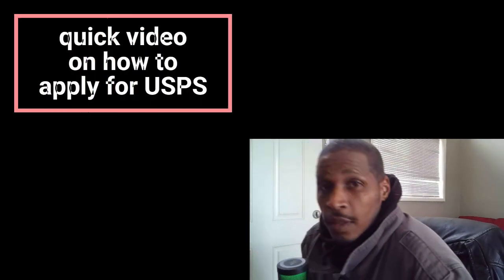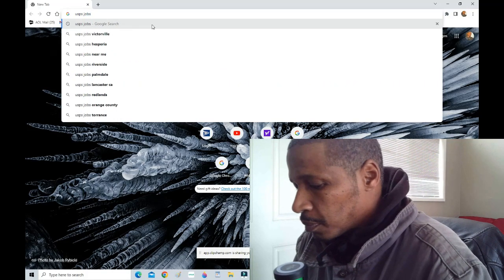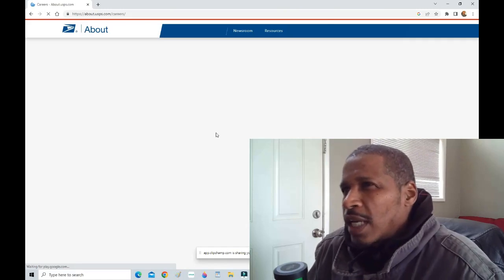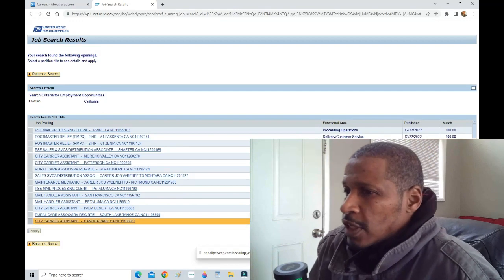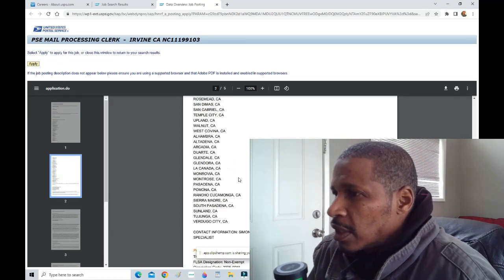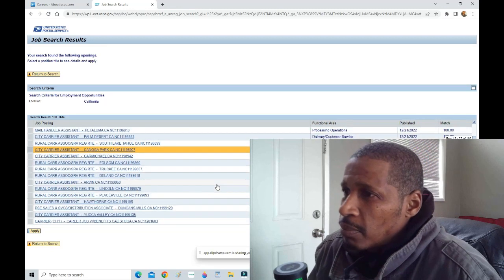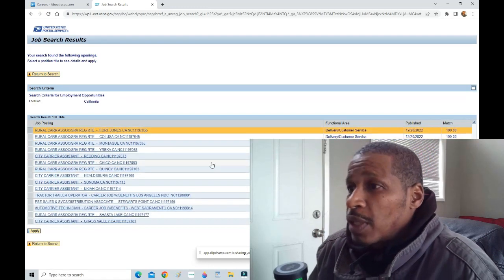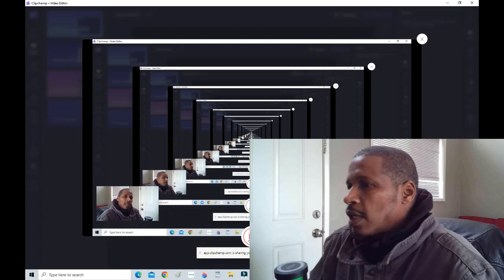USPS, apply the correct way.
Here I demonstrate on how you would apply for the postal service the correct way with out getting scammed for money.